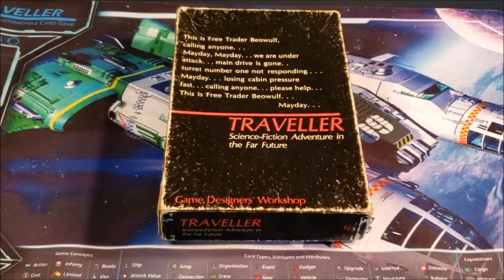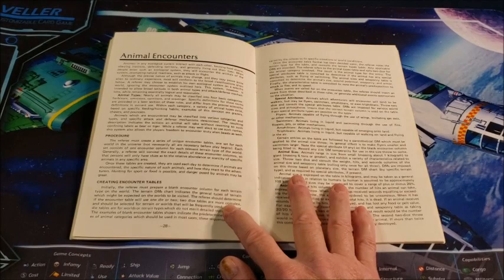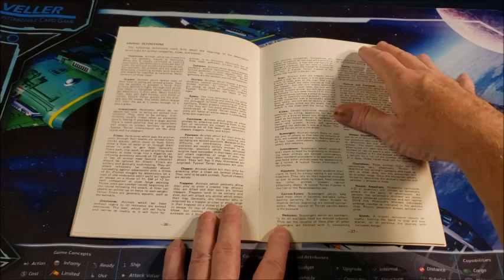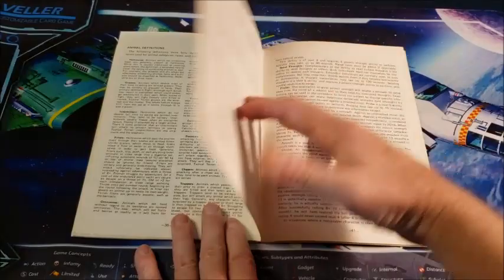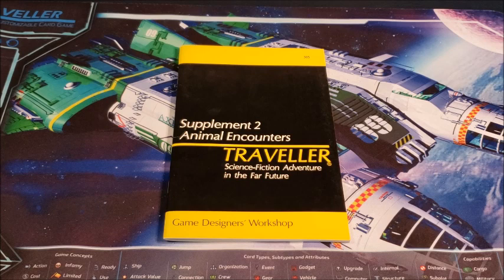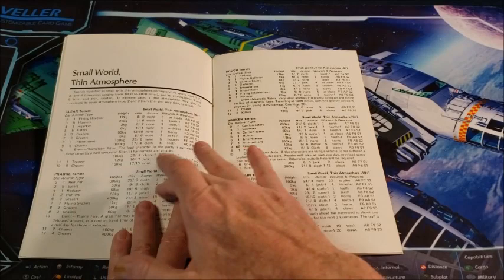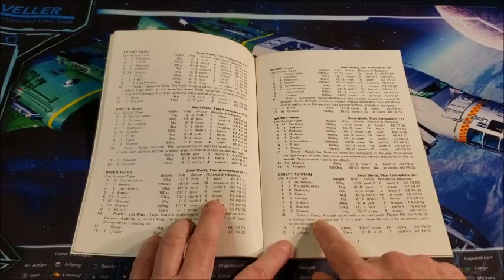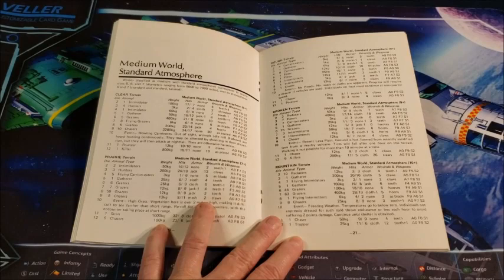Traveller Campaign Tips 18: Animal Encounters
Fauna can be interesting.